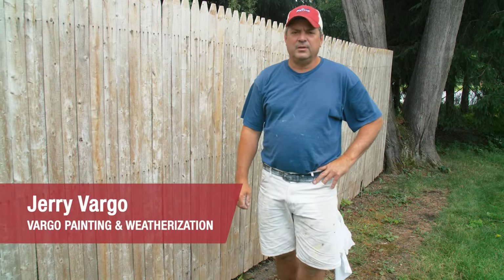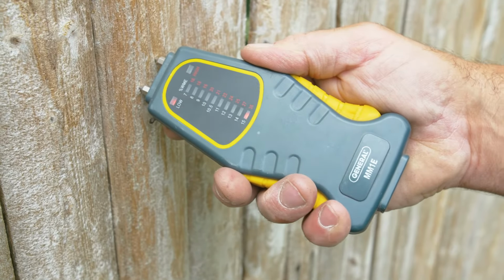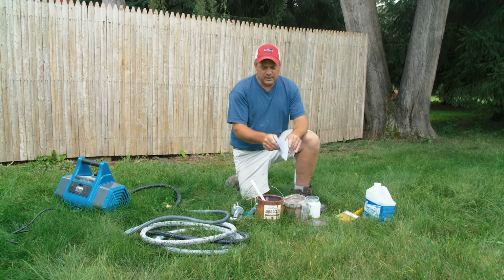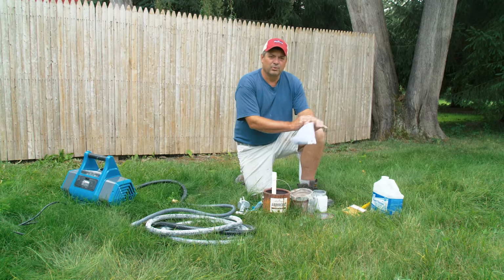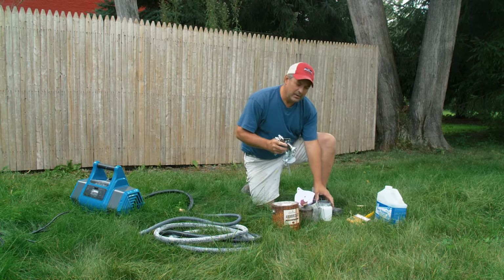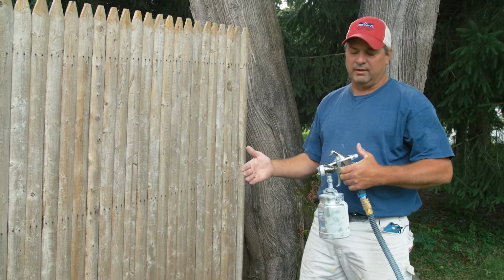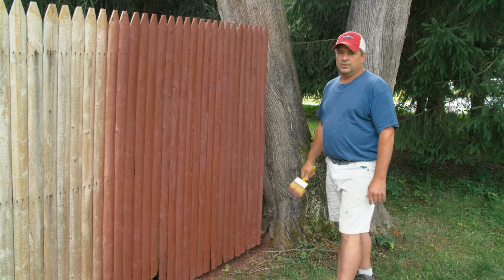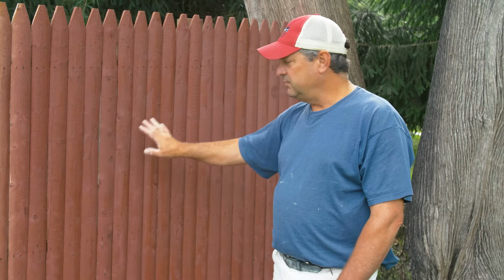How to spray stain a fence. | Hyde Tools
As with any painting or staining job, preparation is key. You'll want to start by pressure washing your fence and letting it dry. If needed, lightly sand your fence. Then it's time to use the sprayer. In this video, professional painter Jerry Vargo shares his tips and tricks for a flawless finish on your next fence stain job.

Tools seen in this video:
General Tools MM1E Moisture Meter
Benjamin Moore ARBORCOAT Oil-Based Stain
HVLP Paint Sprayer
Paint Straining Cone
5-Inch Stain Brush

Chapters:
0:00 Cleaning/preparing
0:49 Testing for moisture levels
1:37 Sanding
2:36 Choosing a stain
4:08 Straining your stain
4:41 Loading your sprayer
5:52 Using your sprayer
8:23 Common mistakes